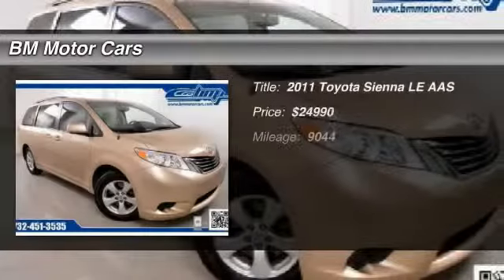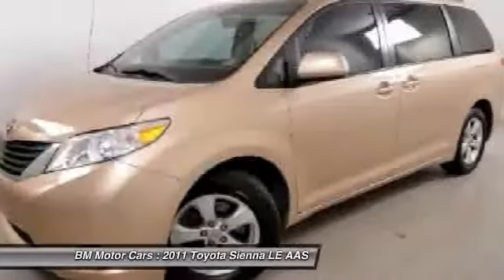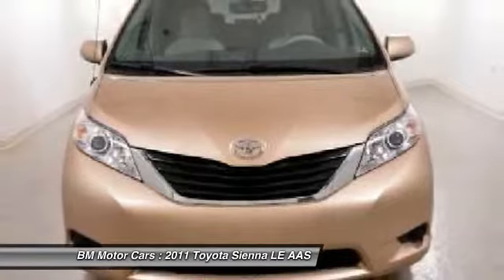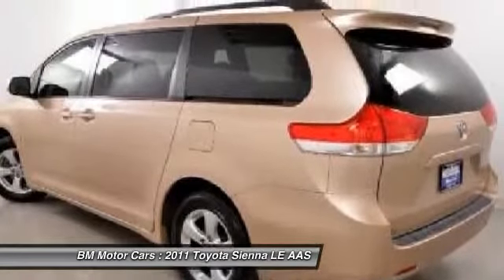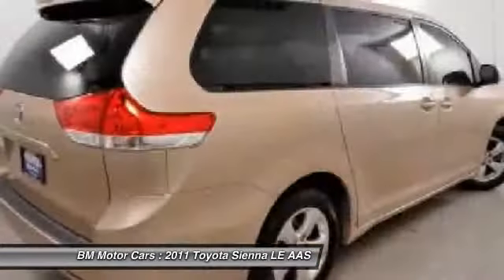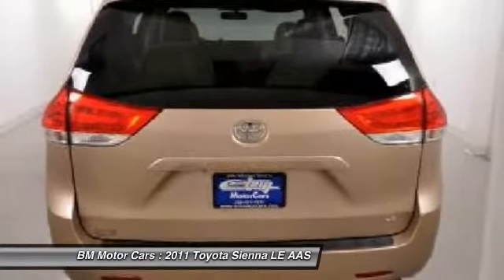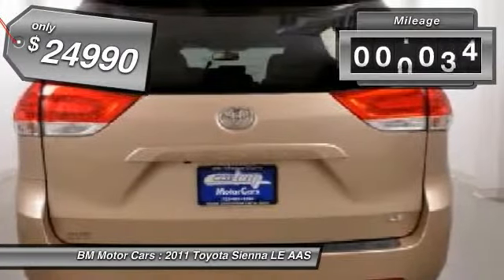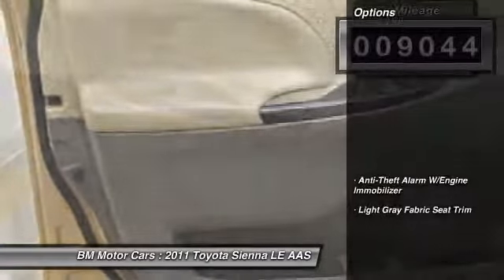2011 Toyota Sienna LE AAS Rahway NJ 07065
2011 Toyota Sienna LE AAS